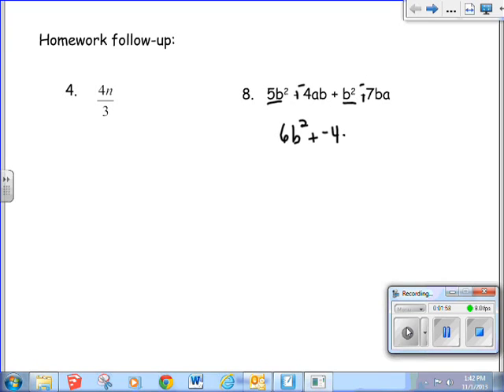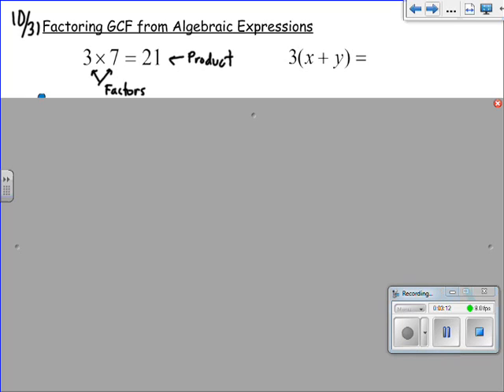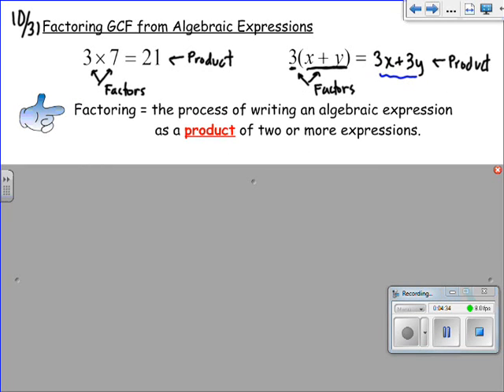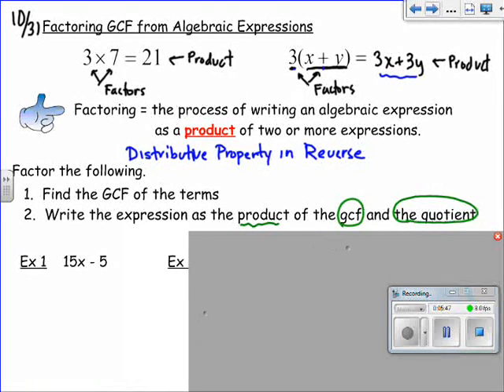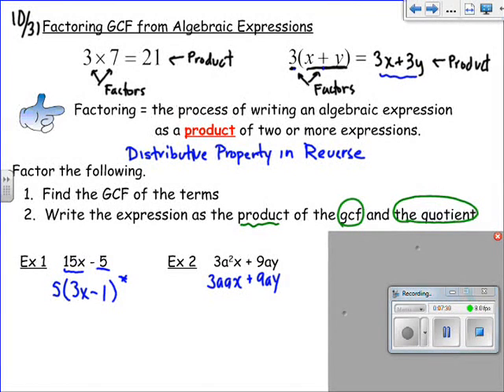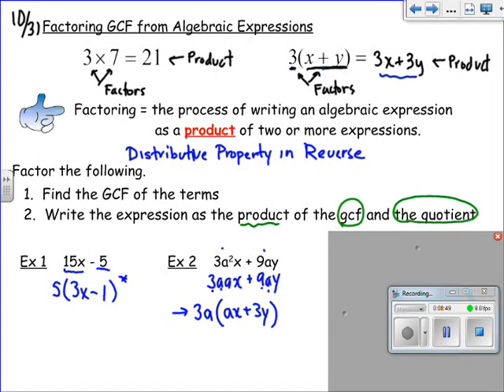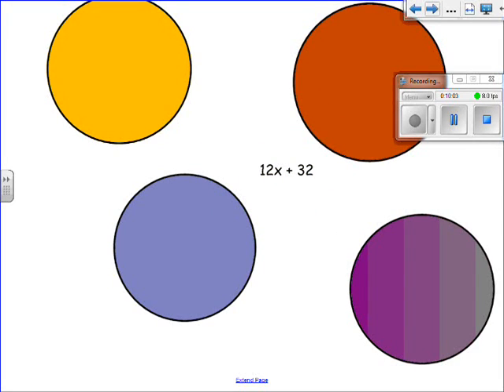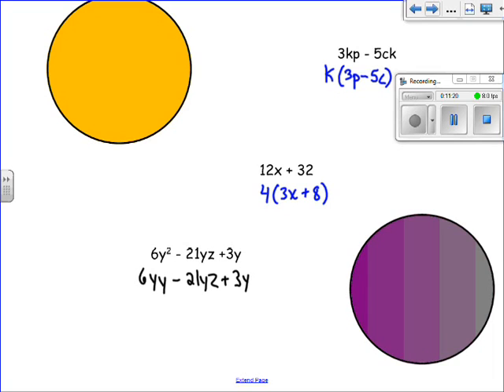5 8b Factoring GCF from alg exp